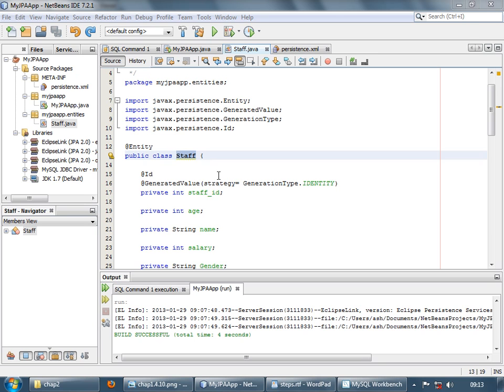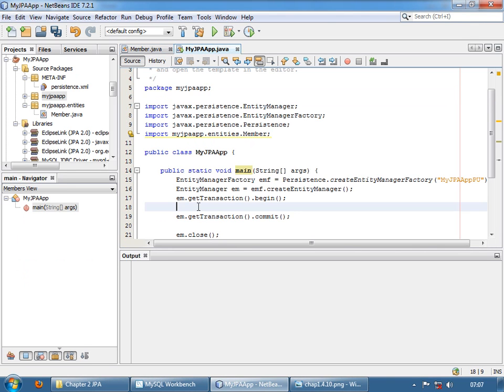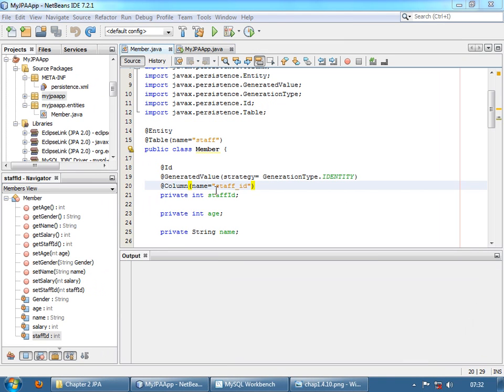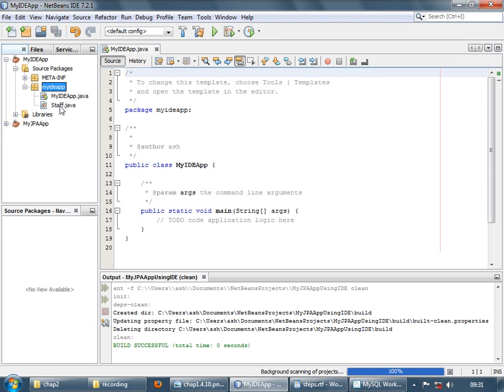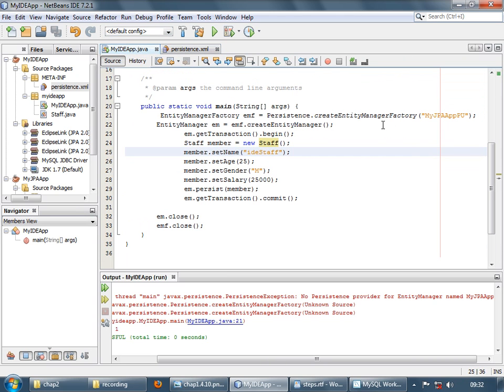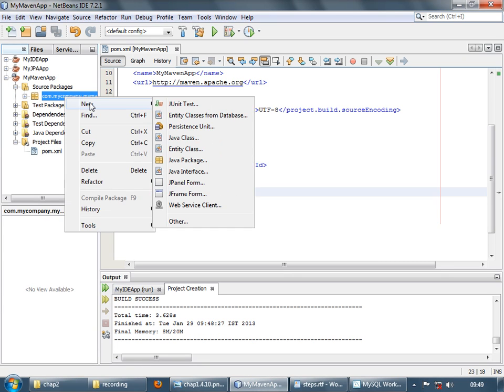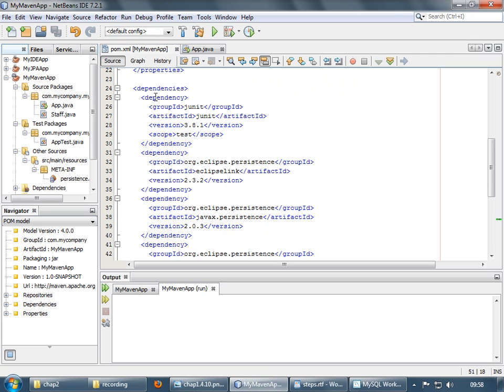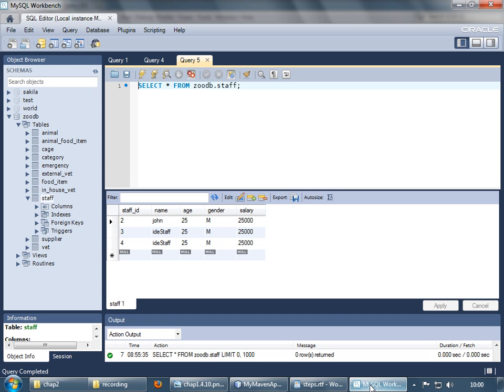chap3_More_about_entities_and_setting_up_maven_project